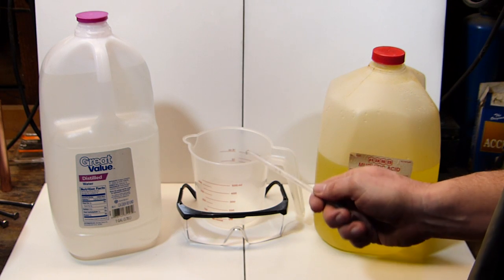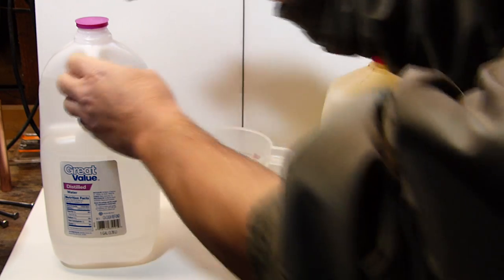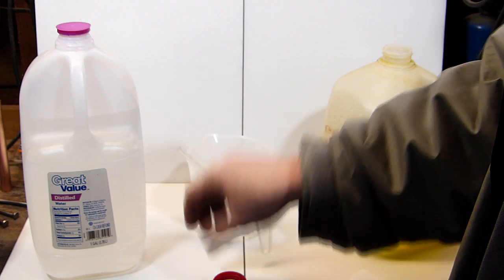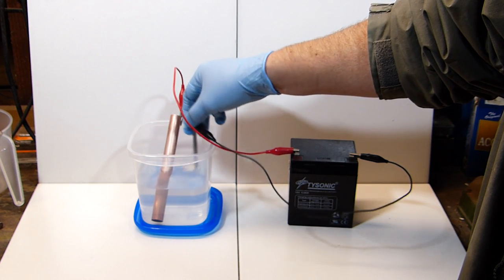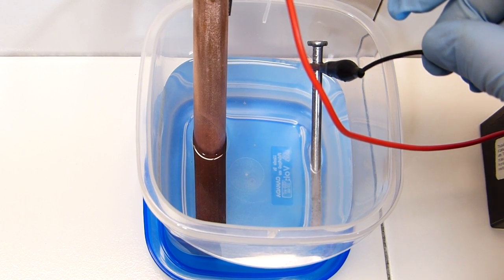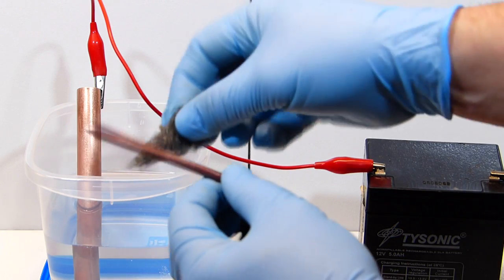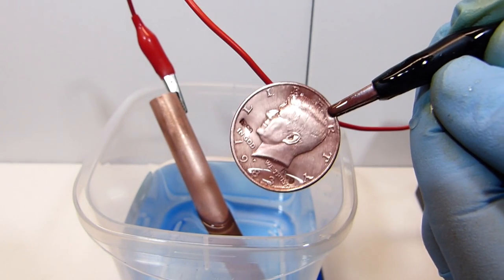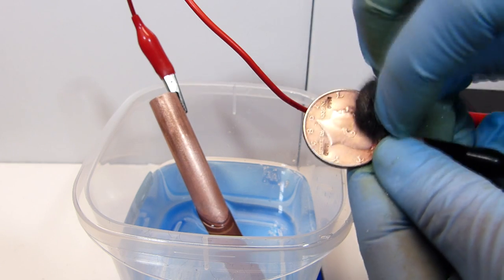Easiest Copper Plating Method Revealed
This is probably the easiest way to create reliable, attractive copper plate on many different metals.  Plating can be tricky, but this method comes as close as I've ever seen to being "foolproof."  Which is great, for a fool like me!  :-)
This video includes the first FATALITY that I've had in any of my my videos so far. So please, lets always wear our safety gear!

Music Attribution:

Heavenly Choir and images: Wiki commons